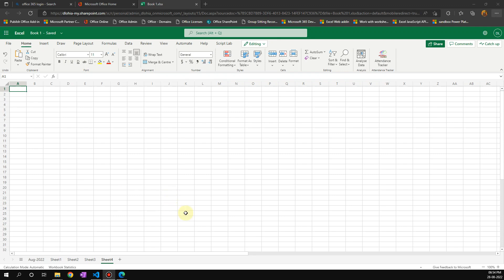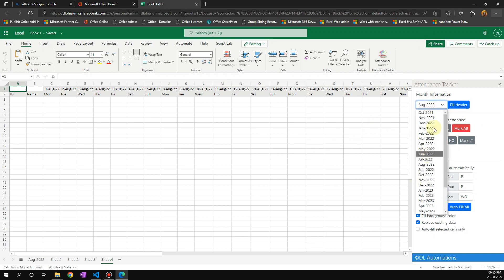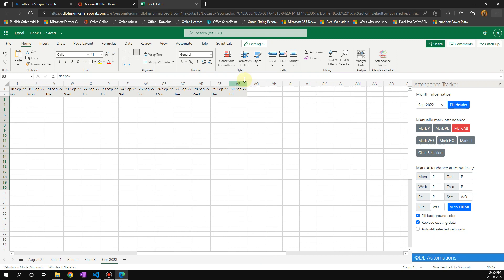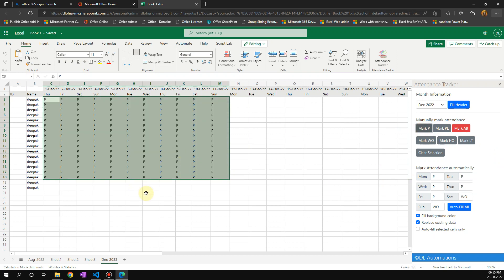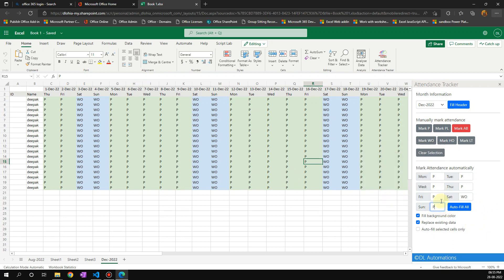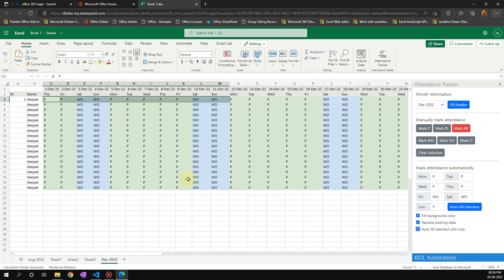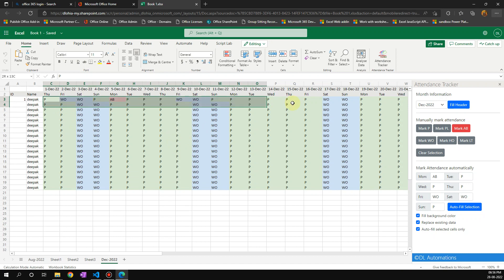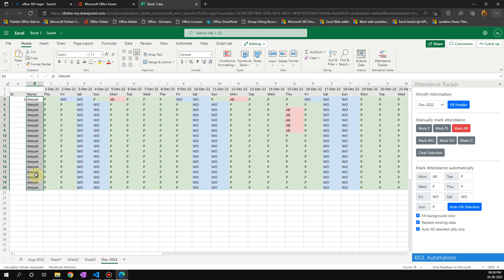ms-office Attendance Tracker web add-in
Attendance Tracker ms-office web add-in